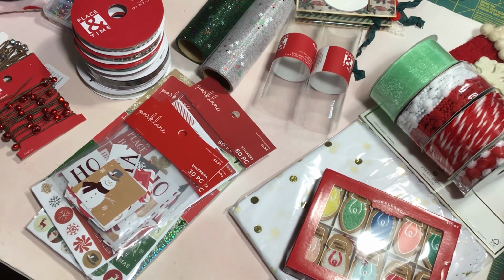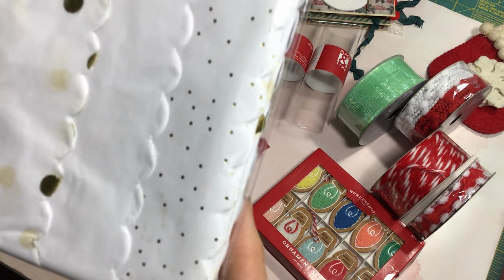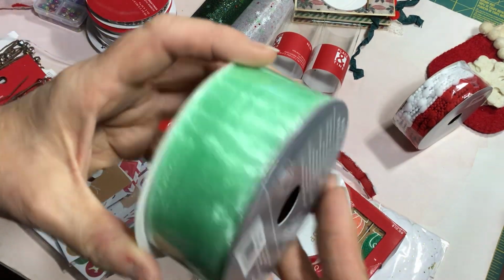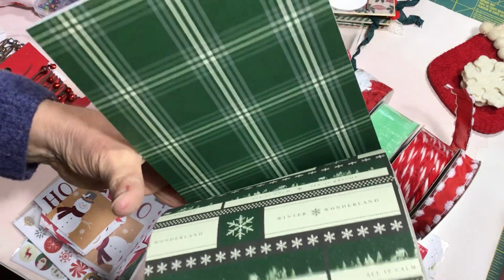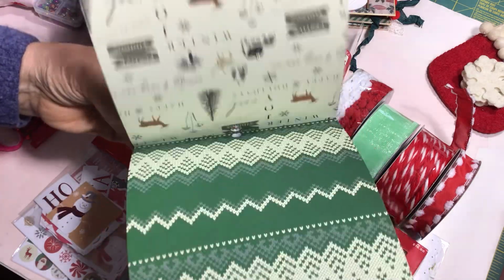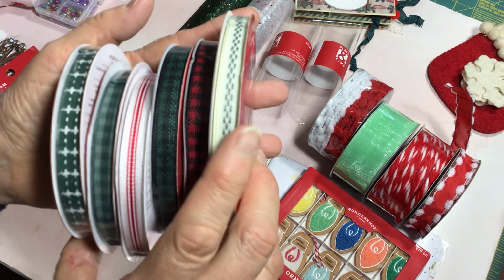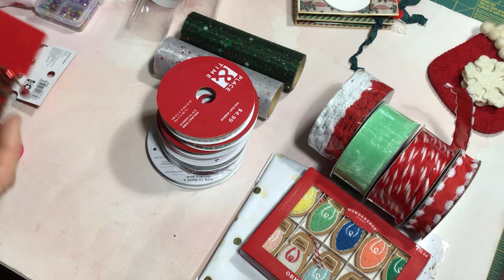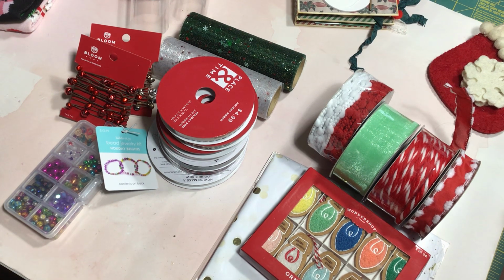Christmas Paper Crafting Clearance Haul from Target, Joanns 12/23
Ribbons, embellishments, gift tissue ephemera,  cardstock pad and stickers are among the great buys I found on clearance